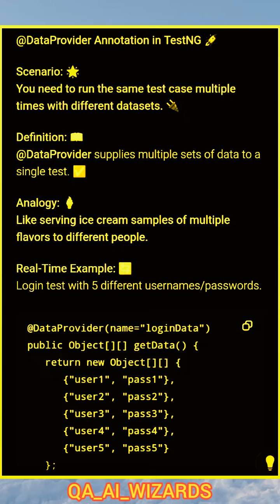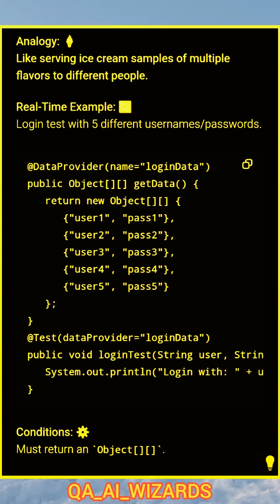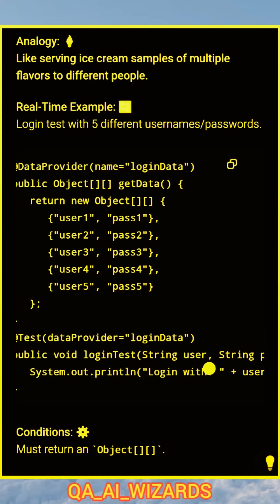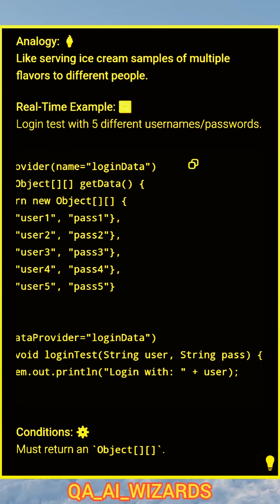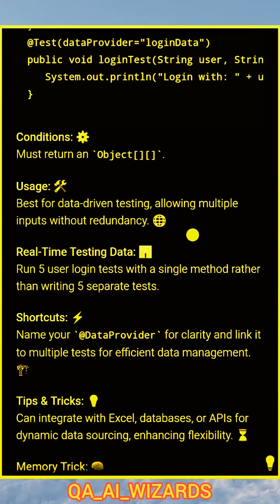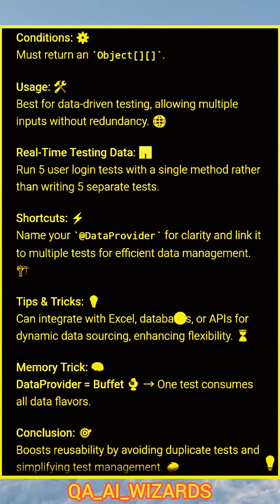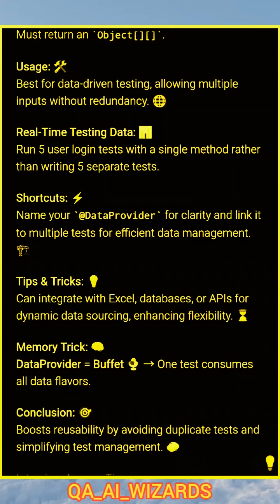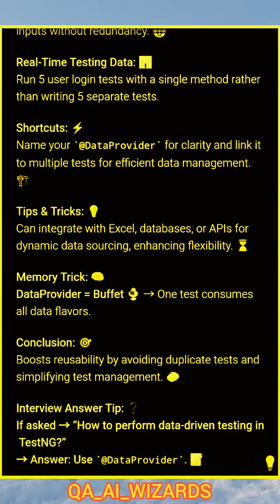Annotation in TestNG 🚀